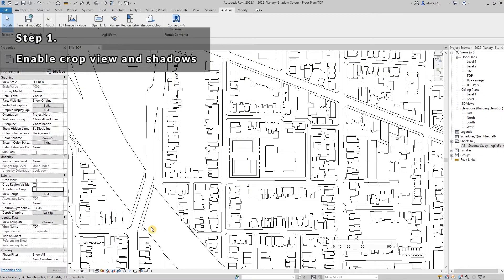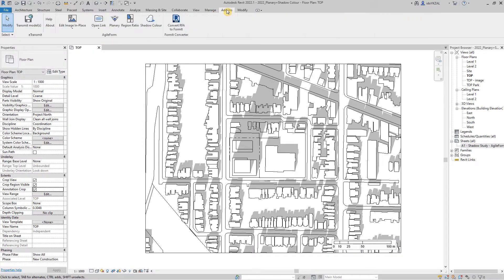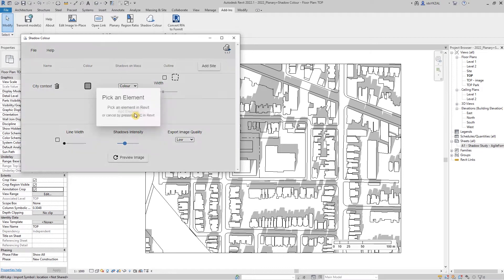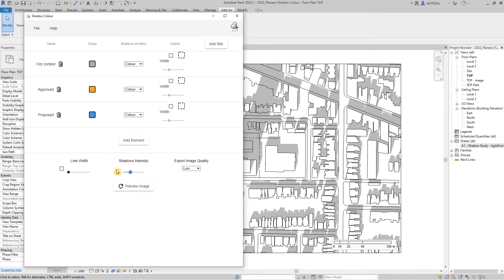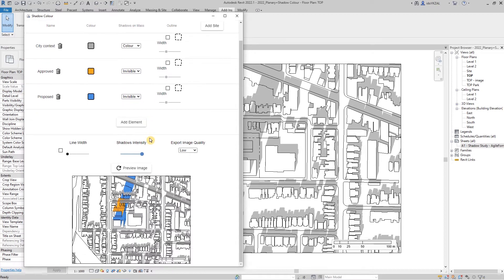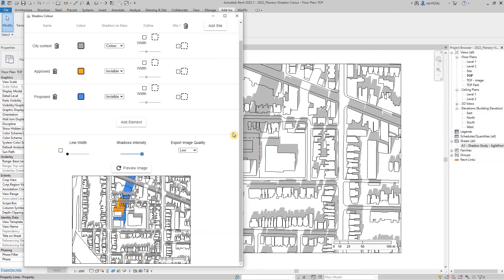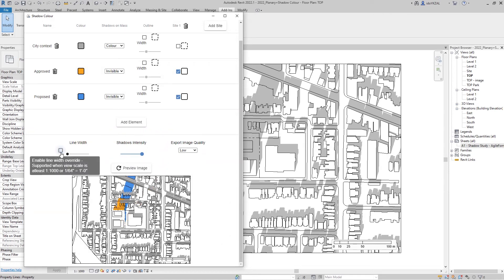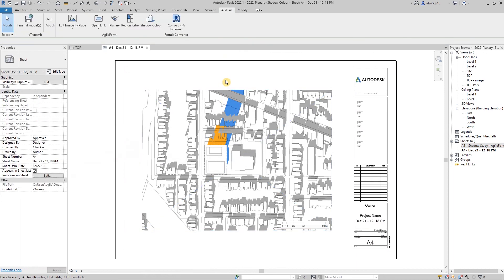Shadow Study in Revit - Shadow Colour 1.1.7 Tutorial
A walkthrough video on how to use Shadow Colour tool.
AgileForm Shadow Colour allows you to instantly generate shadow studies images for your massing in Autodesk Revit.

0:00 Setting up the view
0:27 Start shadow study
1:37 Customize graphics
2:59 Export images